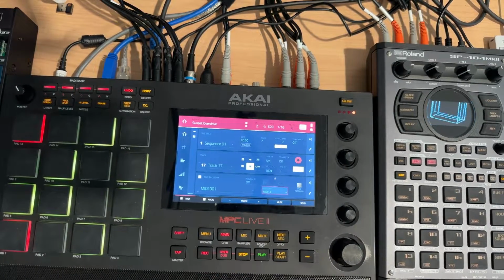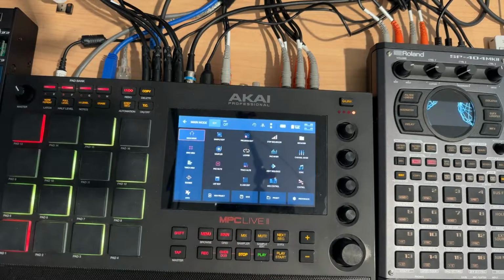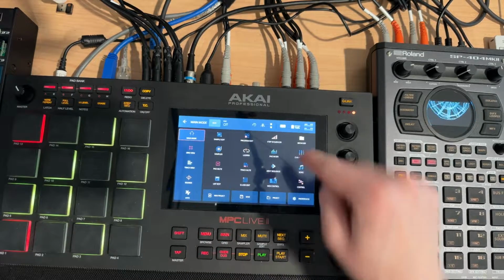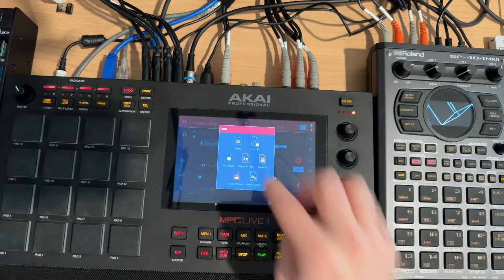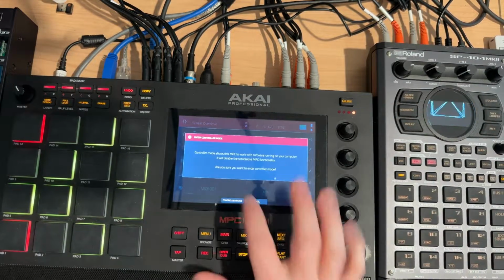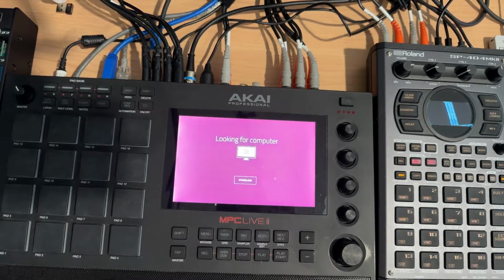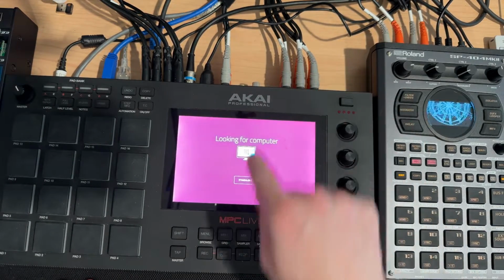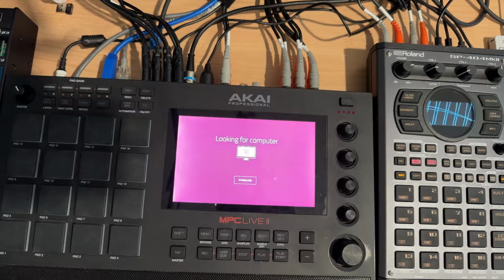in5 - Akai MPC As A Class Compliant Audio/Midi Device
@thelemetric wrote in bummed out about the Akai MPC not working as a class compliant audio device... which it sort of does, but you need to put it into controller mode.  This means that unless you have the software running on a computer, you've just turned your MPC into a very large, very expensive, audio/midi/storage device.  Probably not what you're looking for... but it technically does work in a pinch if that's what you need.

Otherwise... yeah... I hope Akai takes some notes from what Roland did with the SP404 mk2... fingers crossed!

These are all licensed as BY-SA, so if you'd like to use them in your own projects, share them, or otherwise do what you want to with them, just have fun.